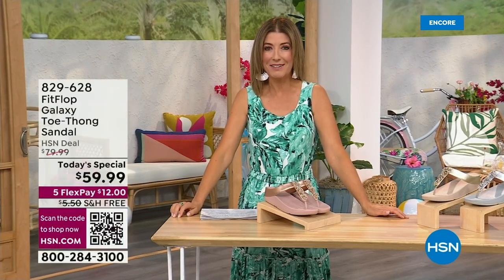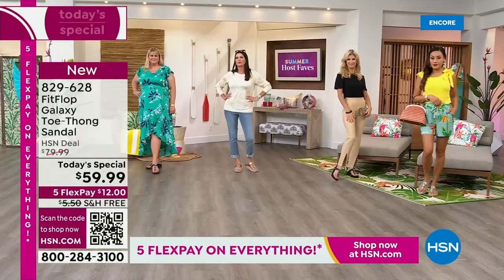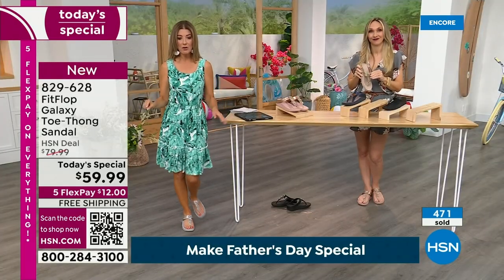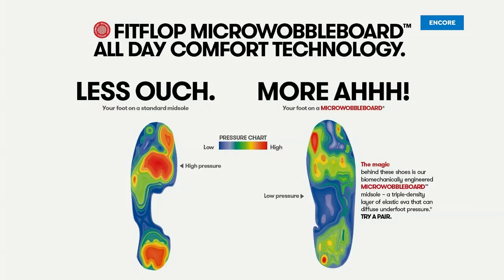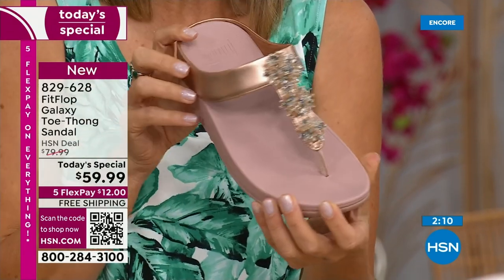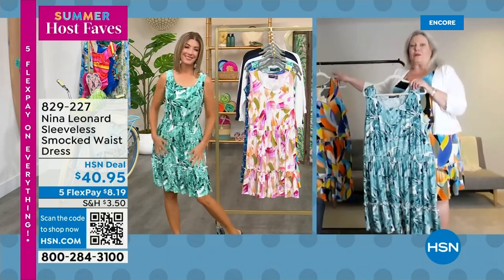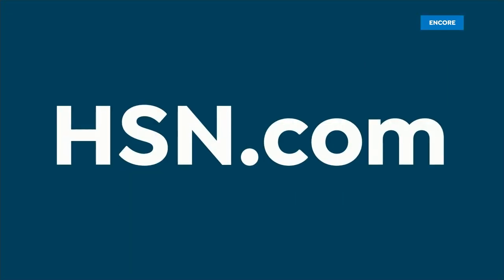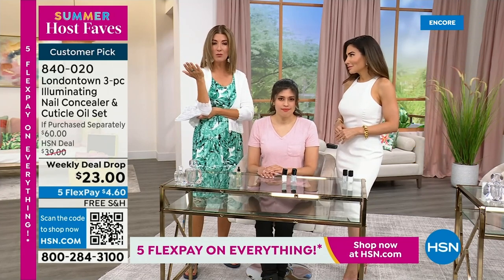HSN | Summer Host Faves with Sarah 06.02.2023 - 04 AM